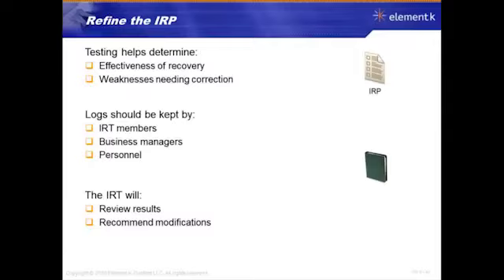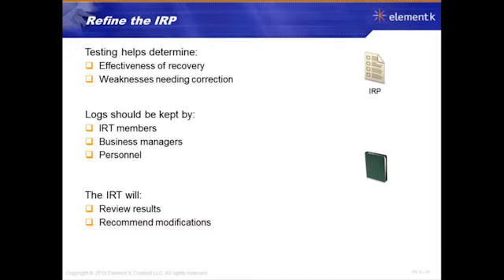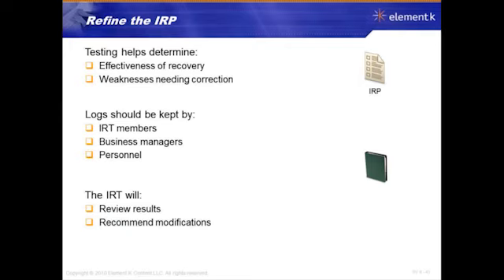40 Refine I R P ISACA CISM DOMAIN 6 INCIDENT MANAGEMENT & RESPONSE